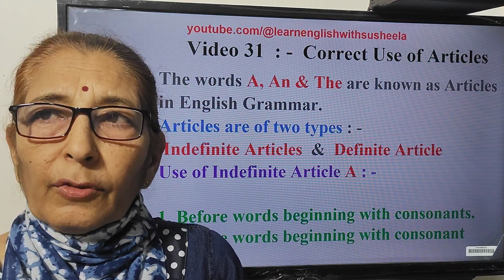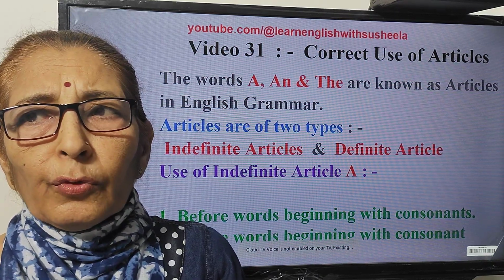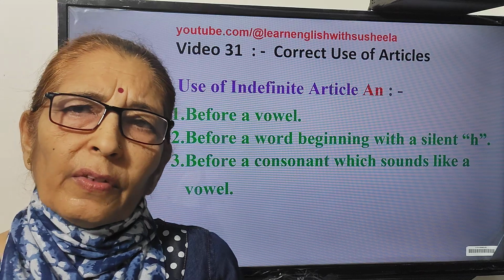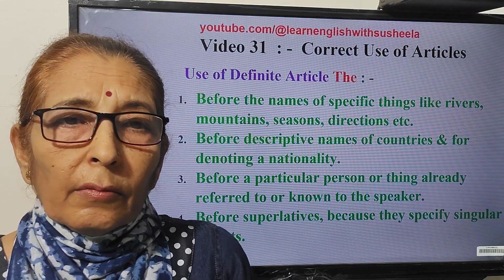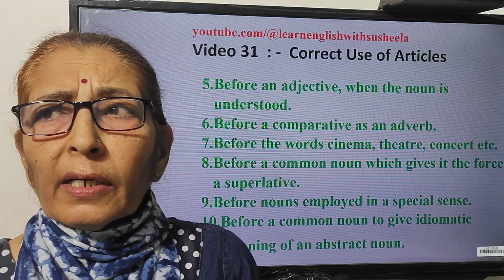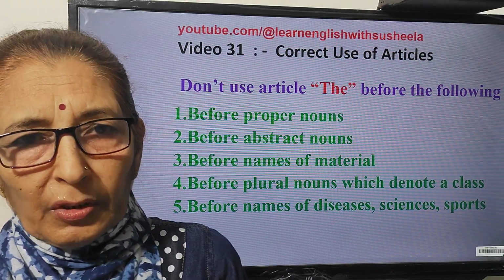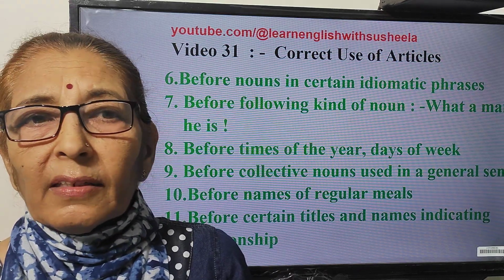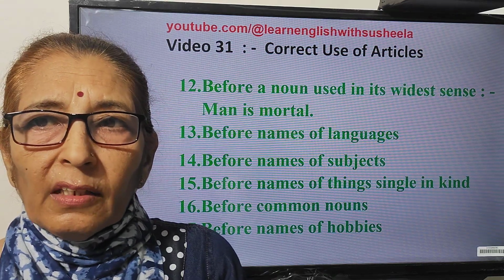Video 31 Correct Use of Articles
I made the video “ Correct Use of Articles” to help you learn structure by explaining correct use of A, An & The. They are known as articles in English grammar. Most of the students are confused regarding the use of articles. I will try to remove your confusion. A & An are used before singular common nouns. The is used before the names of rivers, seas, mountains, oceans, lakes, seasons, directions, buildings, newspapers, holy books, groups of islands, community, descriptive names of countries etc. Pronunciation of “ the” changes with the first letter of the word following it. Today I will explain where to use A, An or The & where not to use them.